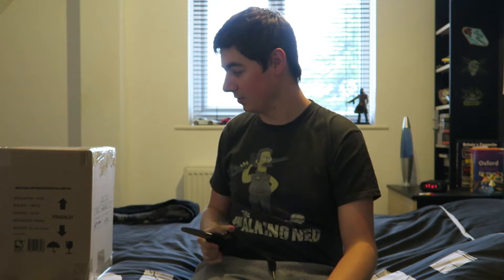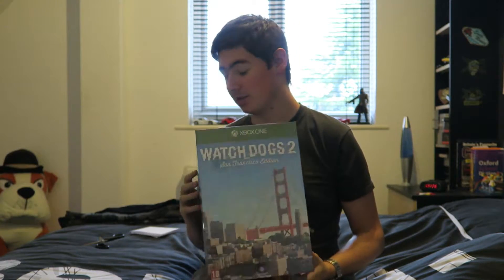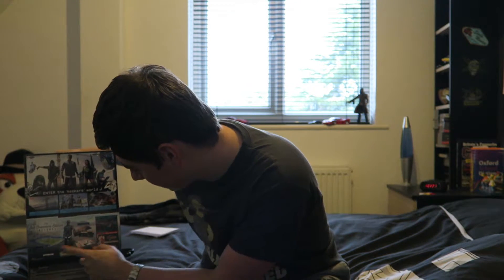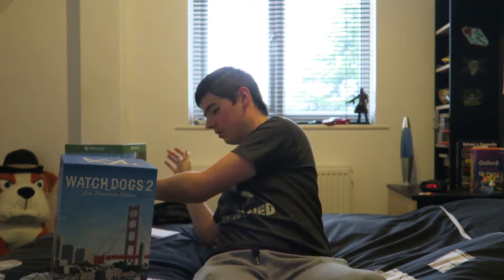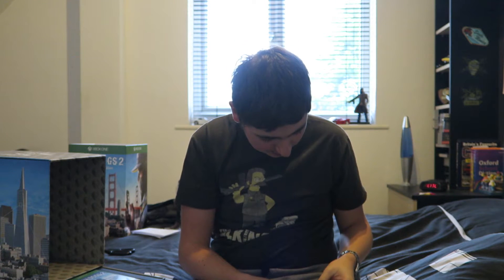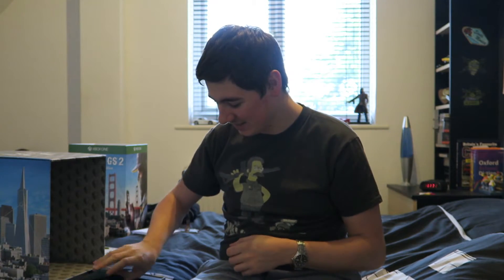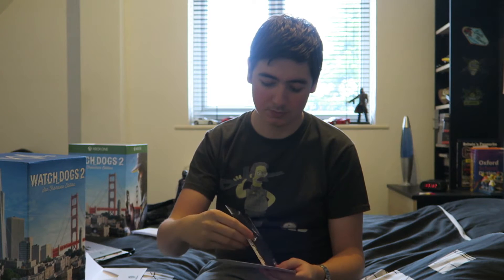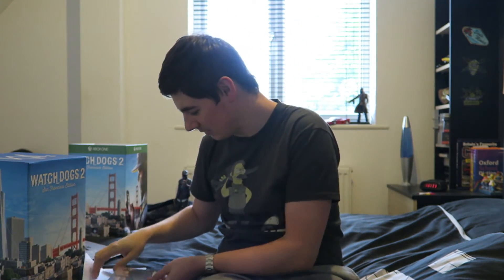Watch Dogs 2: San Francisco Edition Unboxing (Xbox One)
Hey guys, I'm here with a brand new video for you guys to watch and enjoy :)

Today's video as you can no doubt see from the title is an unboxing one and today I will be unboxing the San Francisco edition of Watch Dogs 2 (A game which released only a few days ago)

There are many different goodies in this edition so let's get right into it shall we? ;)

The Watch Dogs 2 San Francisco Edition includes:
+ Watch Dogs 2 Full Game
+ Lithographies
+ 24cm Marcus Holloway Figure
+ Map of San Francisco
+ SF-Themed Laptop Stickers
+ Exclusive Collector's Box

Also available on PS4 and PC

If you like what you see then be sure to give the video a like rating and be sure to subscribe if you haven't already, also be sure to comment as well if you want to see more of this game in the future